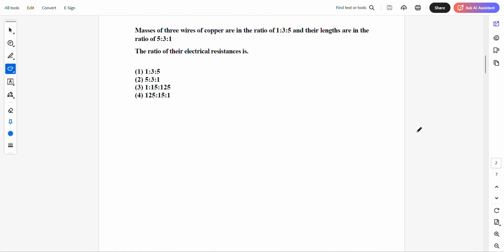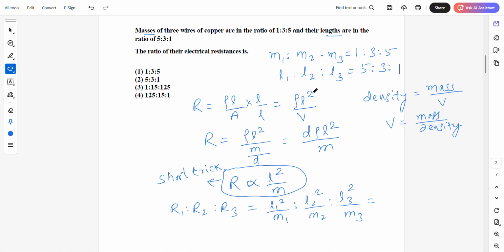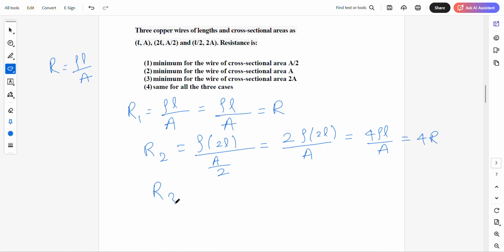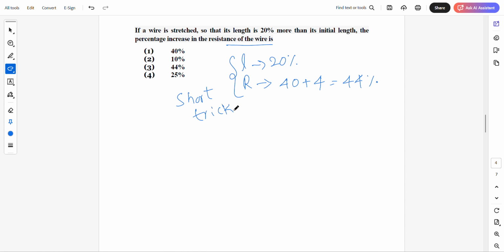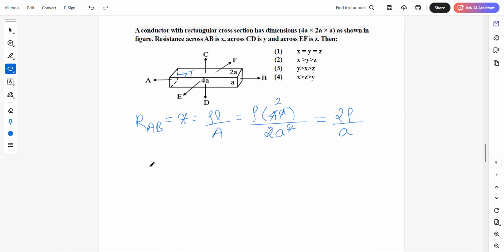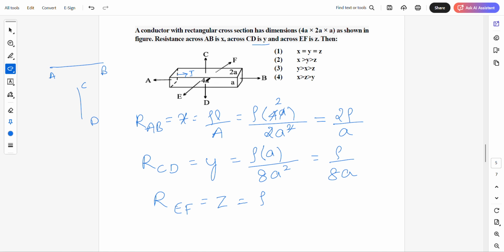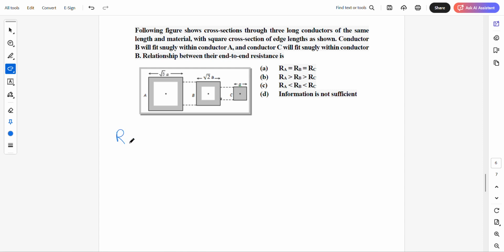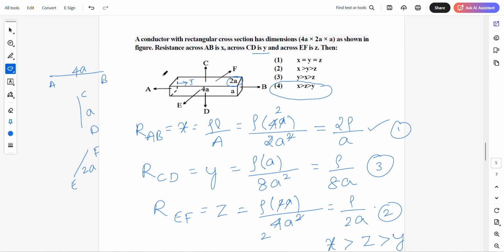KCET PHYSICS // CLASS 12 // CURRENT ELECTRICITY // OHM’S LAW // SURE SHOT QUESTIONS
This video is for the students who are preparing for KARNATAKA COMMON ENTRANCE TEST (KCET) Examination in Physics. The content describes the concept of Ohm’s Law in Current Electricity Chapter for Class 12 Students.

Masses of three wires of copper are in the ratio of 1:3:5 and their lengths are in the ratio of 5:3:1
The ratio of their electrical resistances is.

(1) 1:3:5
(2) 5:3:1
(3) 1:15:125
(4) 125:15:1

Three copper wires of lengths and cross-sectional areas as
(ℓ, A), (2ℓ, A/2) and (ℓ/2, 2A). Resistance is:

(1) minimum for the wire of cross-sectional area A/2
(2) minimum for the wire of cross-sectional area A
(3) minimum for the wire of cross-sectional area 2A
(4) same for all the three cases

If a wire is stretched, so that its length is 20% more than its initial length, the percentage increase in the resistance of the wire is
(1) 40%
(2) 10%
(3) 44%
(4) 25%

A conductor with rectangular cross section has dimensions (4a × 2a × a) as shown in figure. Resistance across AB is x, across CD is y and across EF is z. Then:

Following figure shows cross-sections through three long conductors of the same length and material, with square cross-section of edge lengths as shown. Conductor B will fit snugly within conductor A, and conductor C will fit snugly within conductor B. Relationship between their end-to-end resistance is